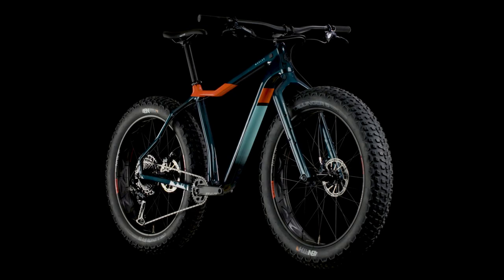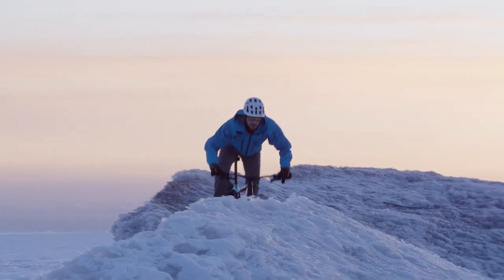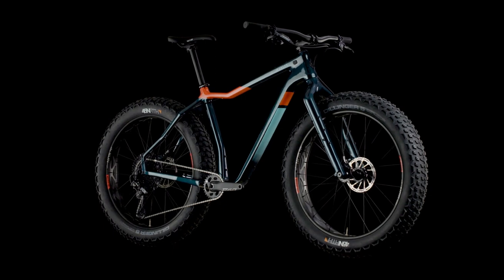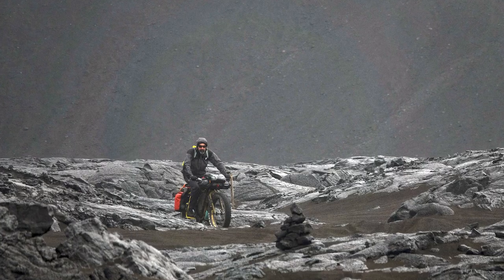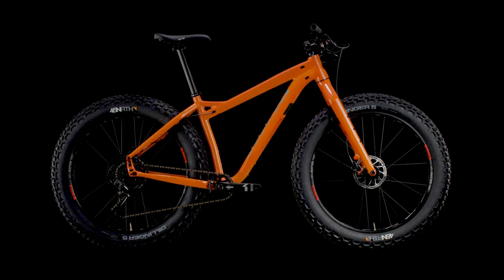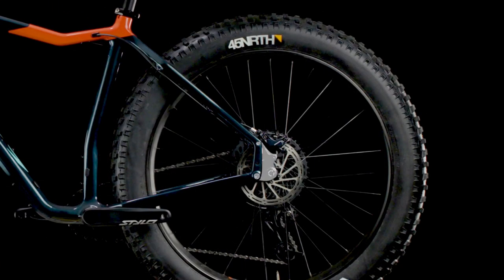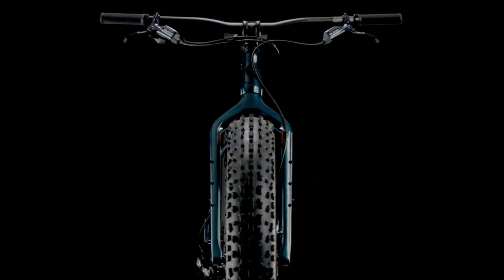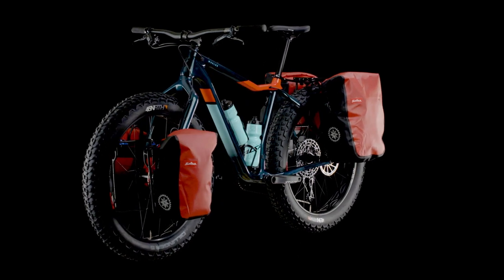Salsa Cycles Mukluk Fat Bike Overview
Get a quick overview of Mukluk, Salsa's exploration fat bike.

Mukluk is our most versatile fat bike, designed and built to excel in the wide variety of conditions fat bikers face. Whether you’re methodically attempting a first route in the Northwest Territories or chasing sunlight in Moab, Mukluk can do it all.

Salsa Cycles. Adventure By Bike.